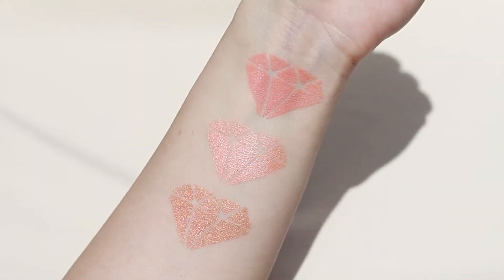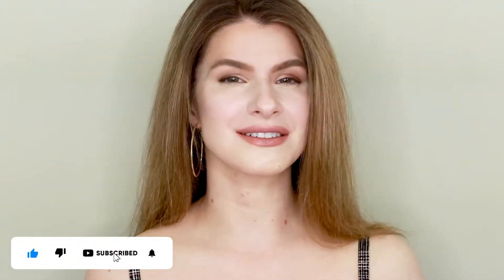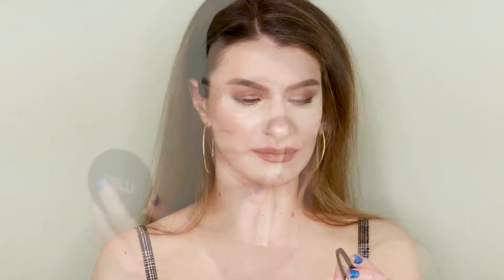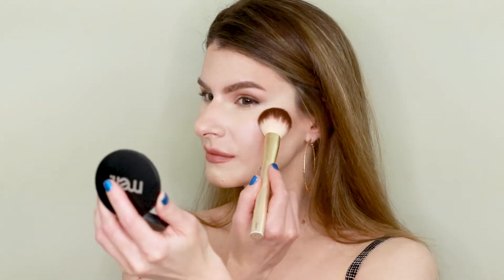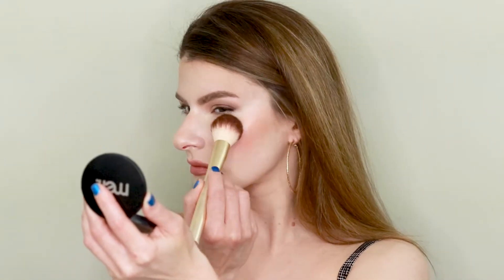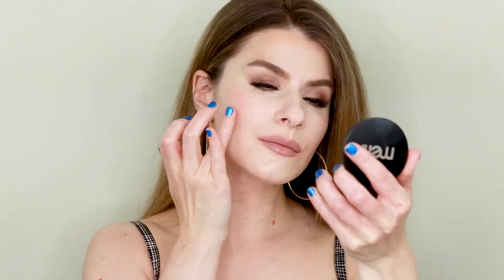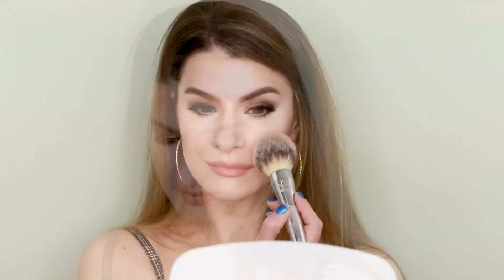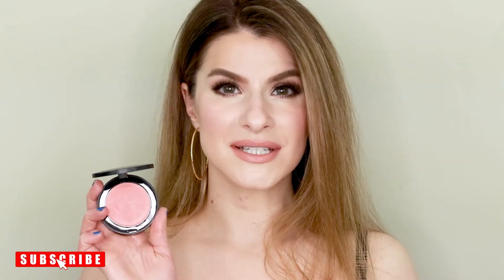Are the Melt Blushlights the Best Cream Blush There Is??? | Review and Swatches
If you want to glow this summer, you NEED to try the Melt Blushlight cream blushes. Watch my review to see how they apply, for swatches, and to see the gorgeous glow these give to the skin!